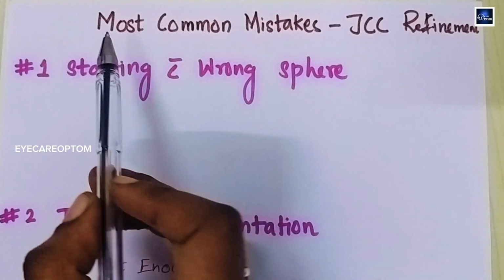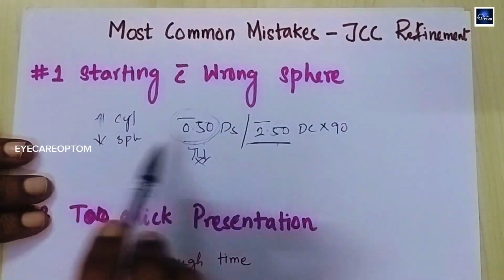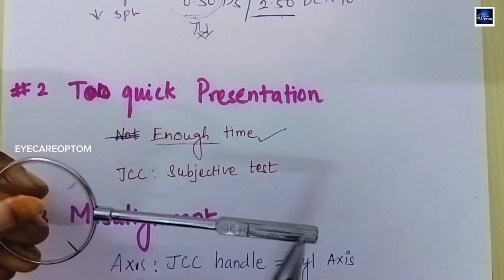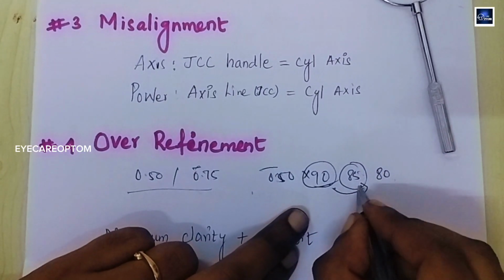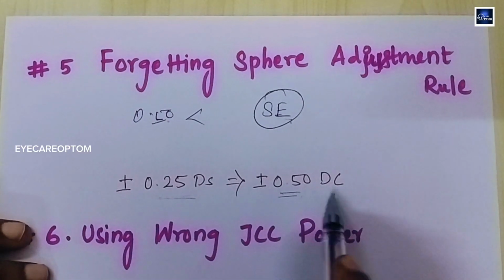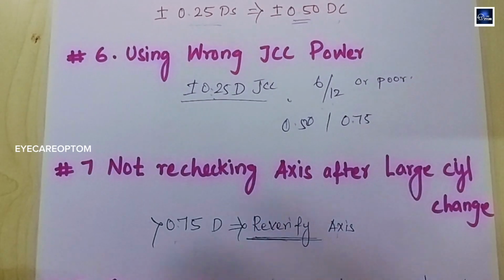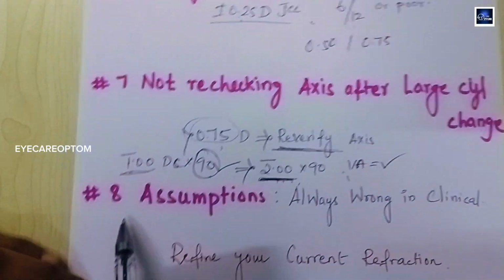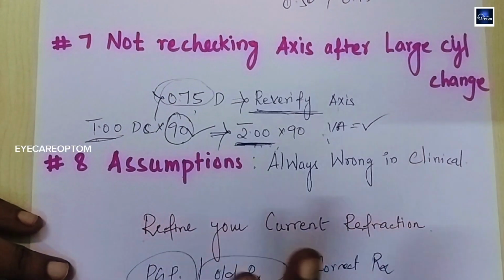Every Optometrist must know this | JCC common mistake part 4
🔍 Common Mistakes During JCC Refinement

1. Starting with incorrect sphere power
2. Too quick presentation
3. Poor JCC alignment
4. Over refinement
5.  Forgetting sphere adjustment during cylinder changes
6. Using Wrong JCC power
7. Not re-checking axis after significant cylinder power changes
8. Assumption

everything explained in detail